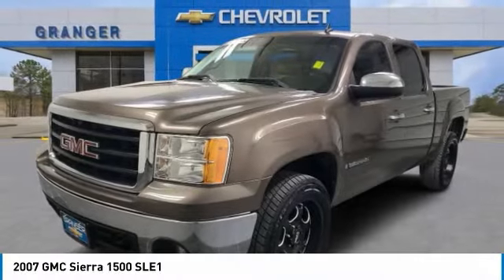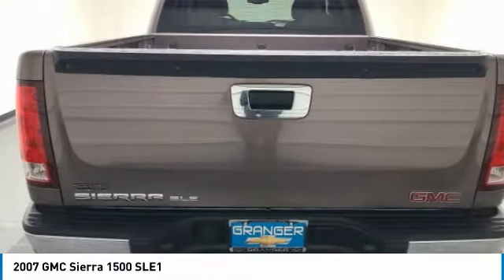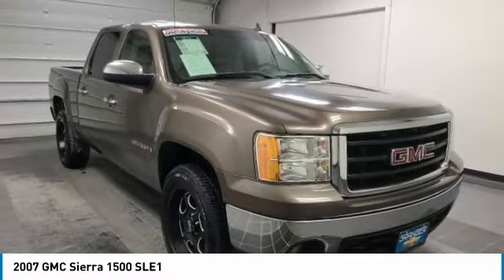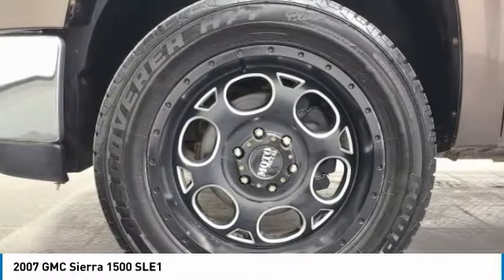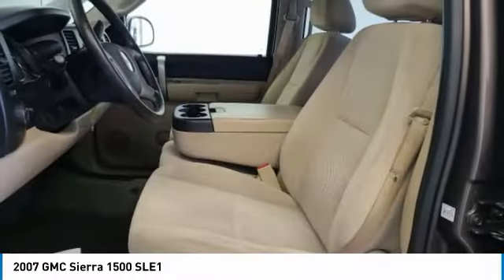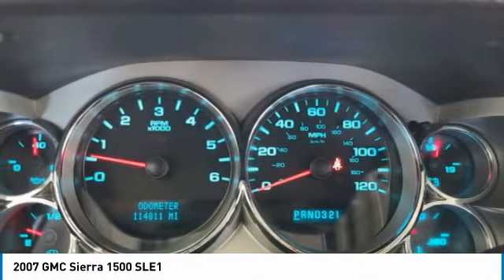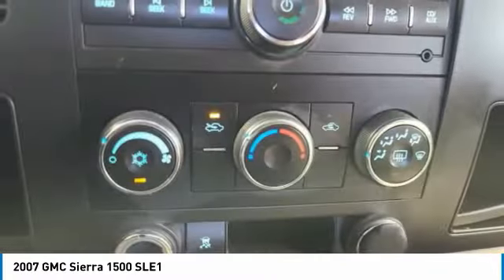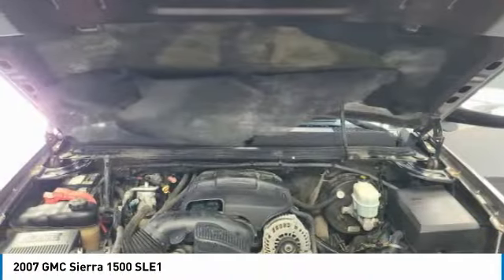2007 GMC Sierra 1500 668270A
2007 GMC SIERRA 1500 Orange, TX
Stock# 668270A

Granger Chevrolet
2611 MacArthur Dr

Medium Brown Metallic 2007 GMC Sierra 1500 SLE1 RWD 4-Speed Automatic with Overdrive Vortec 4.8L V8 SFI Vortec 4.8L V8 SFI, 4-Speed Automatic with Overdrive, Ebony/Light Cashmere Cloth.